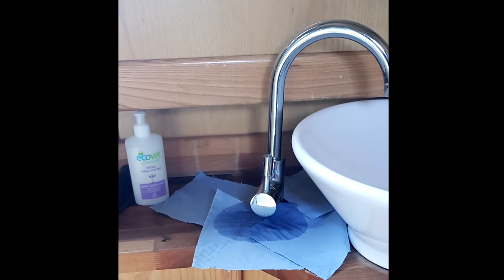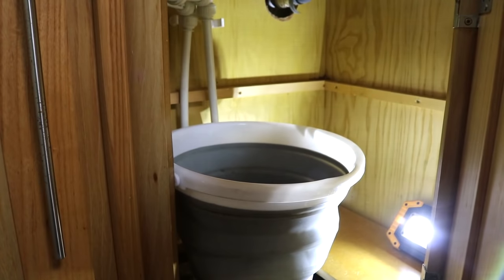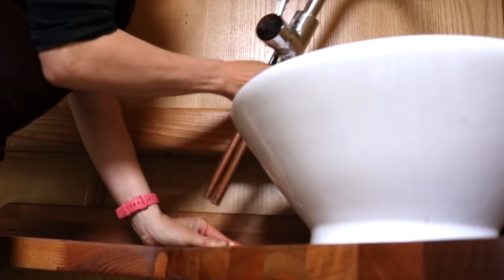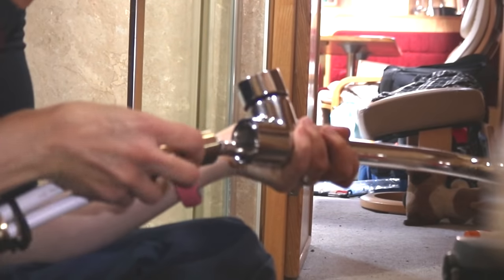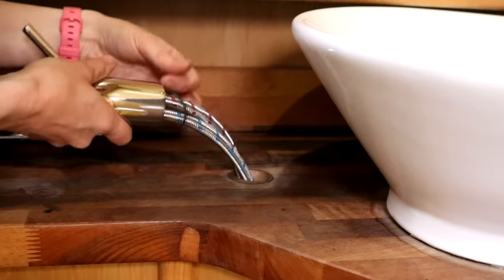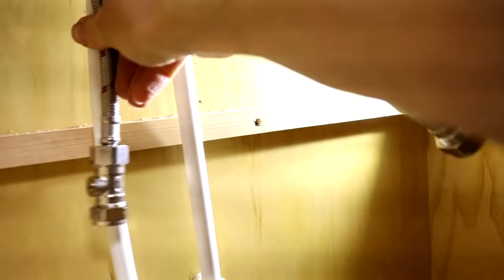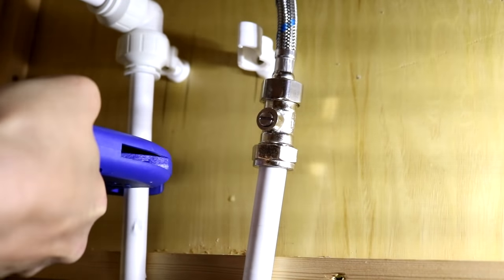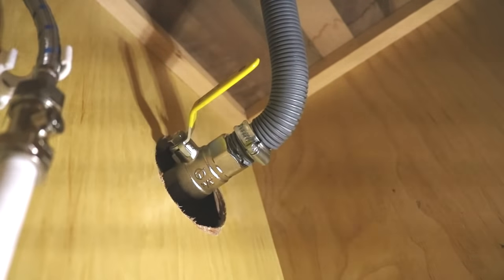Changing a Leaking Mixer Tap | The Carpenter's Daughter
Here's how I changed our narrowboat bathroom mixer tap because it was leaking by the handle, but it's also useful for any house tap.  AND, you'll see why I didn't replace the cartridge or o ring.

I then plumbed the flexi hose tails to the existing Speedfit pipes with brass isolation valves, instead of needing to always turn off the water at the boat's water pump!

Things I Used:
Speedfit inserts [Amazon]
Plastic plumbing pipe cutters [Amazon]
Water pliers [Amazon]
15mm isolator valve [Amazon]